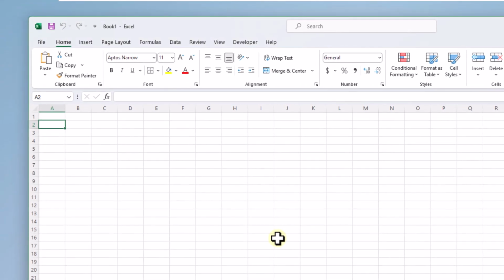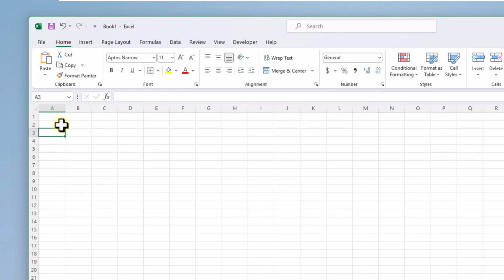How to RANDOMIZE NUMBERS in EXCEL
Hello everyone and welcome back to Solvetic channel! Today, we're delving into the intriguing topic of randomizing numbers in Excel. Whether you're looking to generate test data, simulate scenarios, or simply add a touch of randomness to your spreadsheets, random numbers are a powerful and versatile tool.

In this video, we'll explore various methods for randomizing numbers in Excel, from basic functions to more advanced techniques. You'll discover how to quickly create a list of random numbers, how to limit the range of values, and much more!

Remember, your engagement is crucial to us. If you have any questions or suggestions, please leave them in the comments below. Your support motivates us to keep creating valuable content for you. Let's dive into the world of randomizing numbers in Excel!